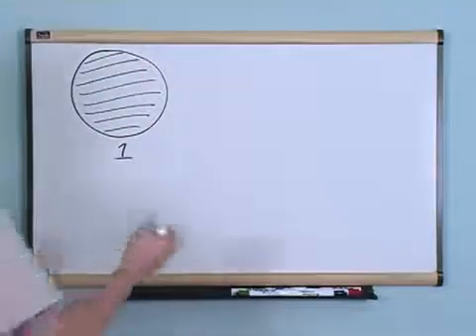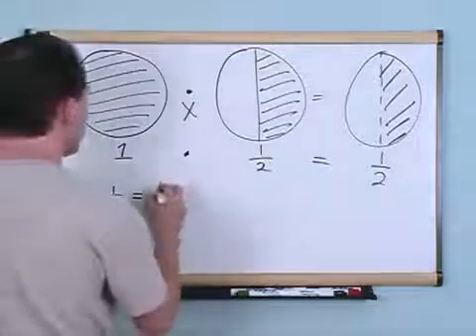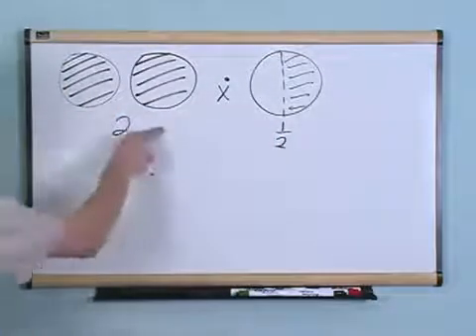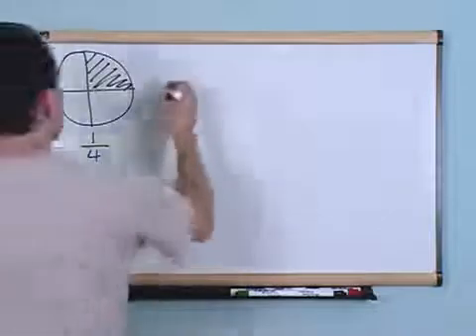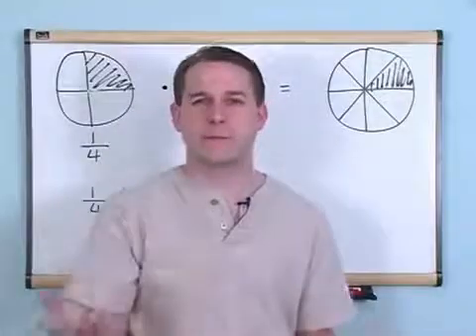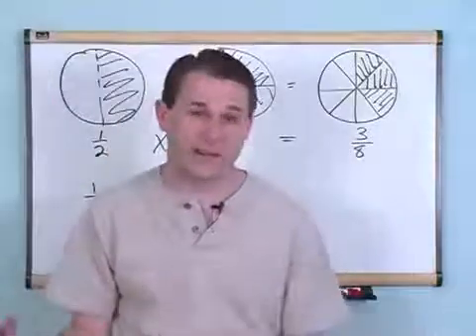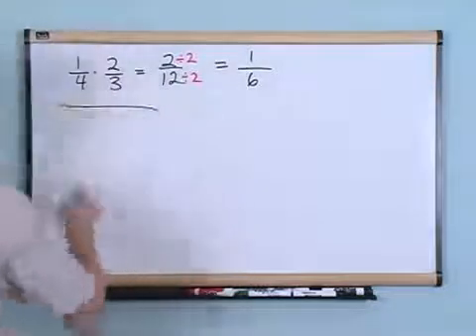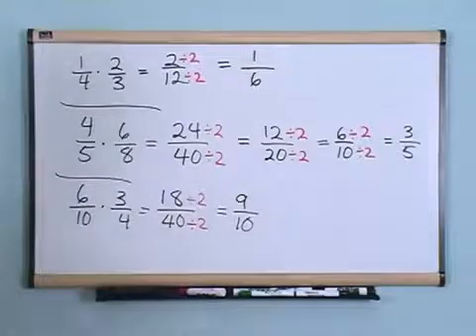Basic Math_Lesson 13_Multiplying Fractions